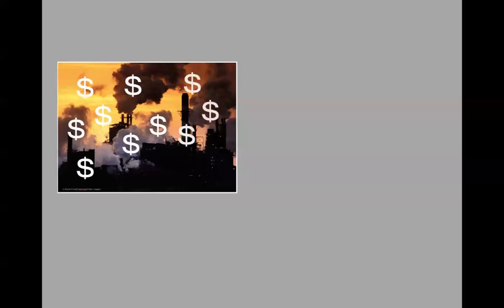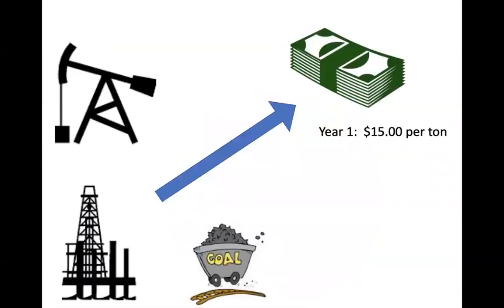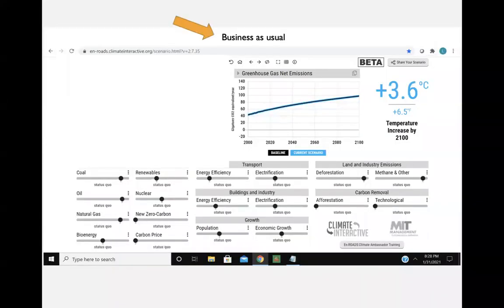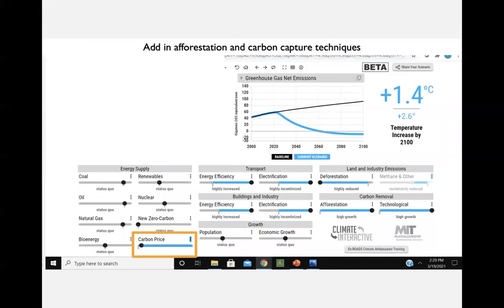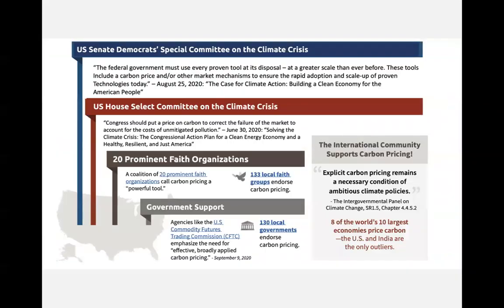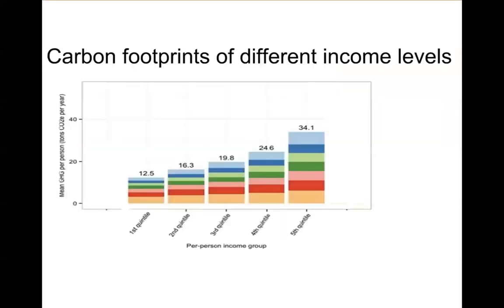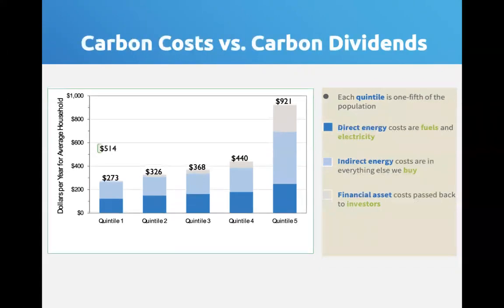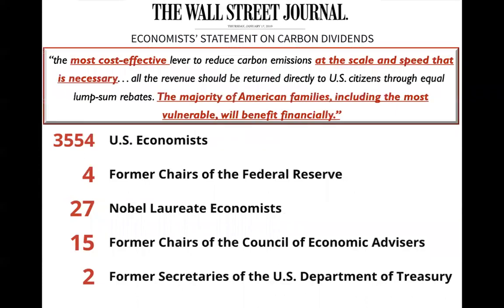Carbon Dividends: Accelerating Climate Solutions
Mary Garton explains Carbon Dividends and how they will accelerate our transition to a clean energy economy